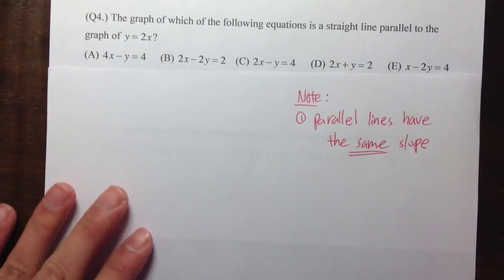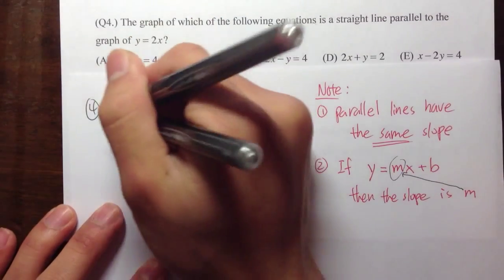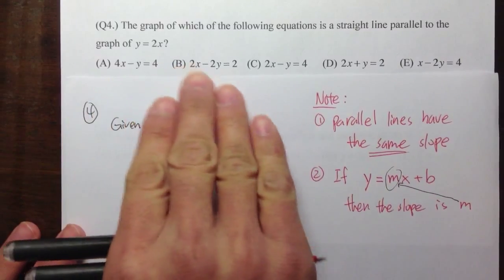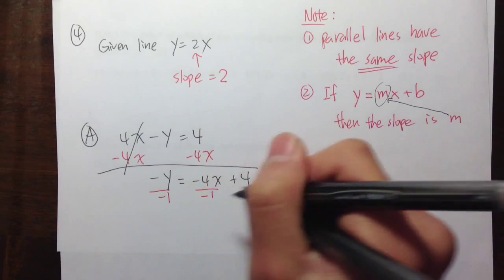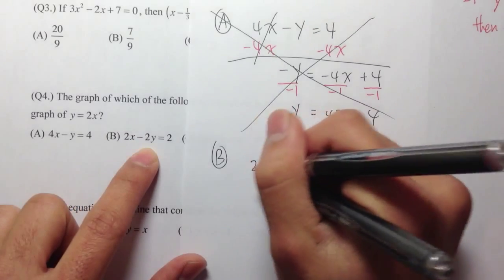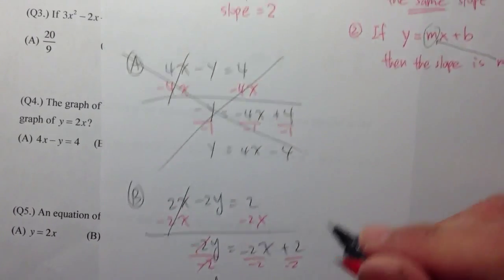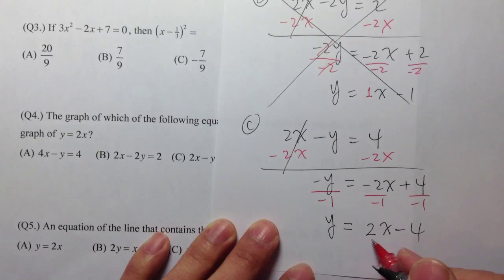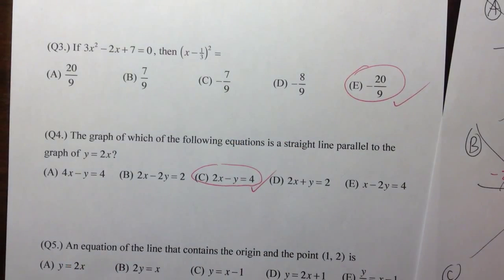[ACCUPLACER] (Q4.) College-Level Math, Official Practice Problems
Please check out select "your exam prep" for a more detailed playlist.